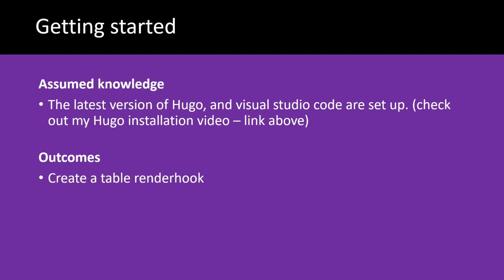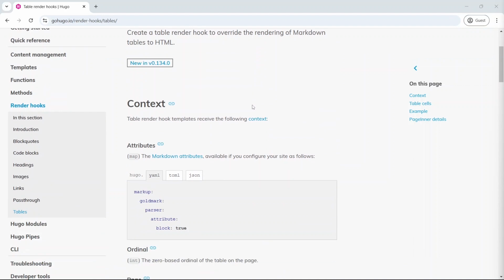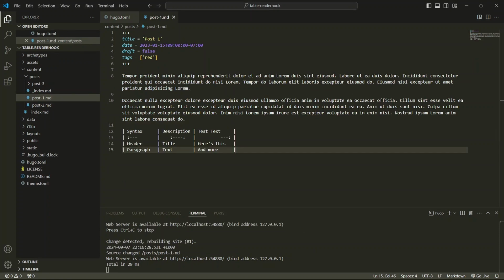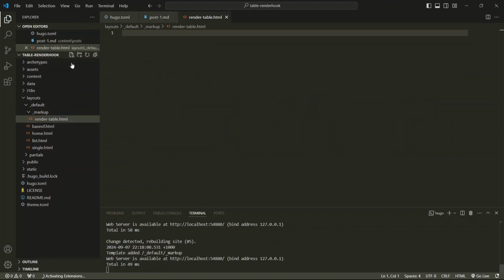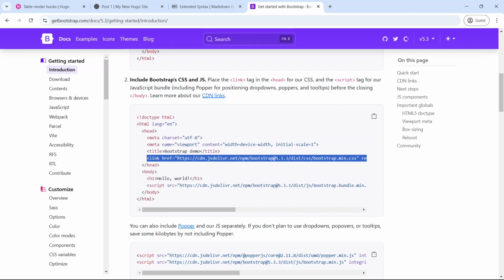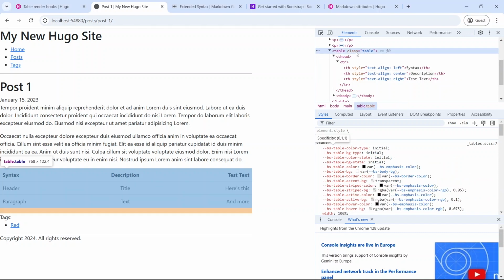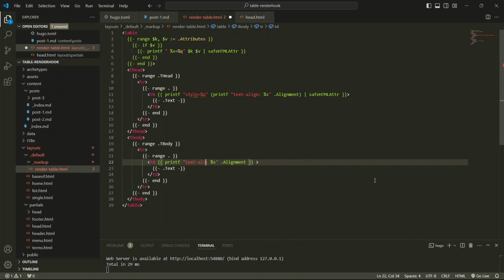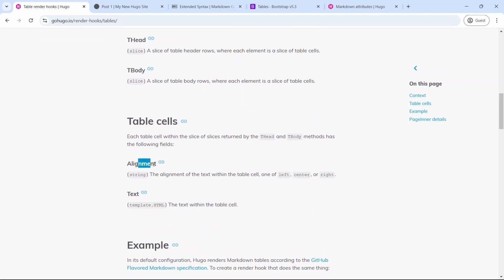HUGO Table Render Hooks - Control Markdown Table Output | Static Site Generation SSG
This video walks you through the process of customizing tables which are generated by markdown in HUGO

0:00 - Introduction